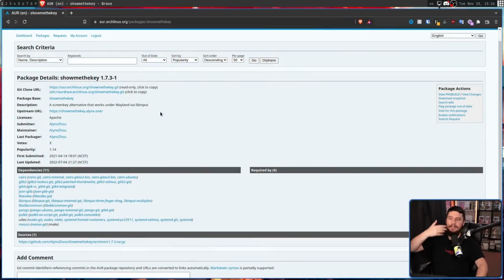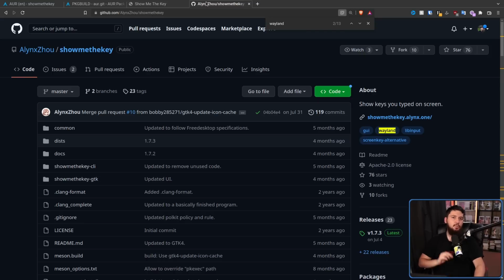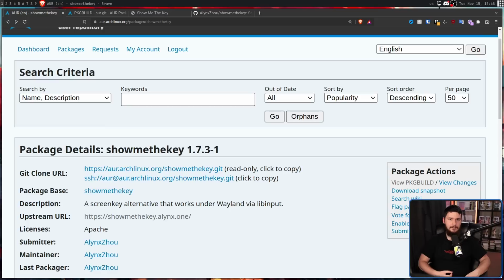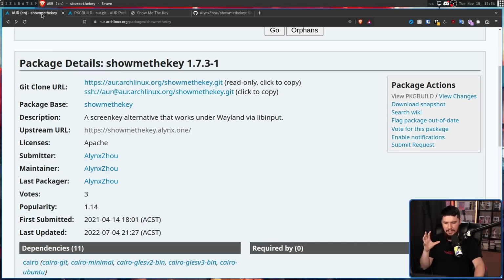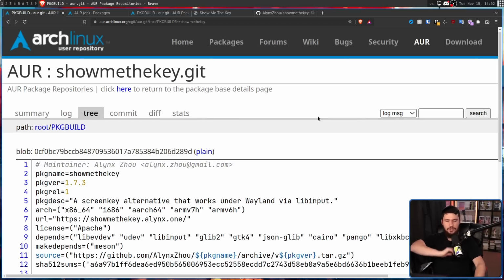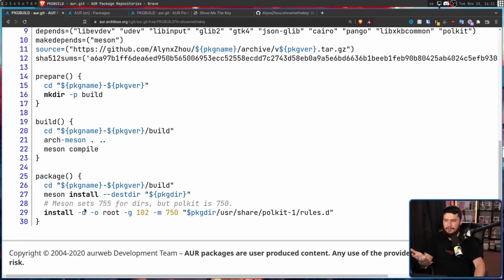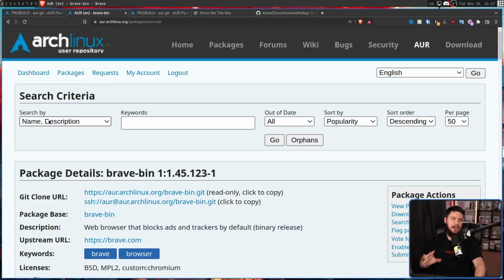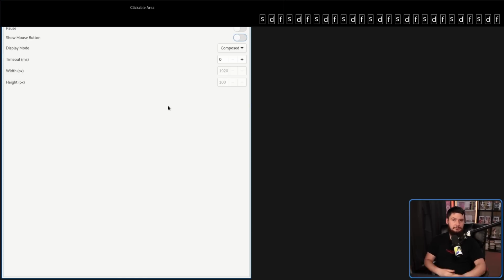Guide To Arch Linux User Repository Safety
The Arch Linux User Repository is one of the best resources we have available on Arch but being user submitted packages you should be wary of what you're downloading but luckily it's pretty straight forward.

Credits
🎨 Channel Art:
Profile Picture: